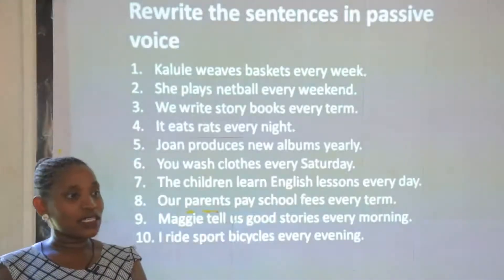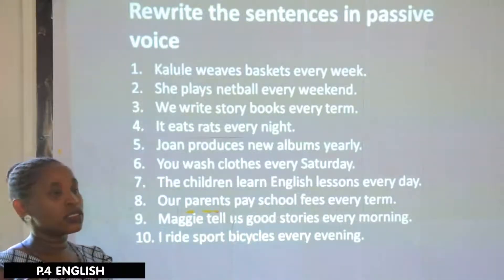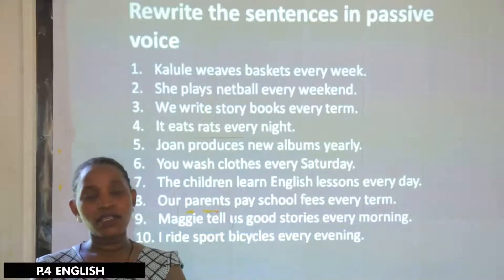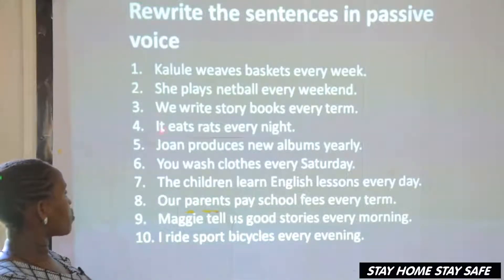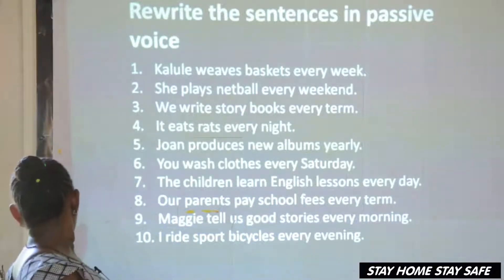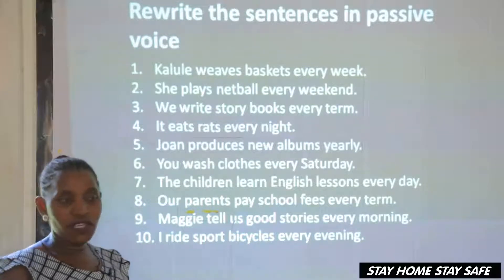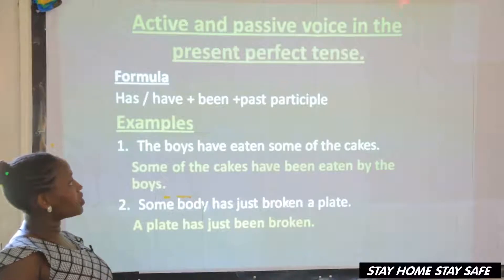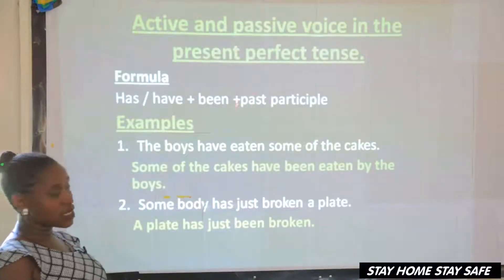Viola P 4 Eng 2